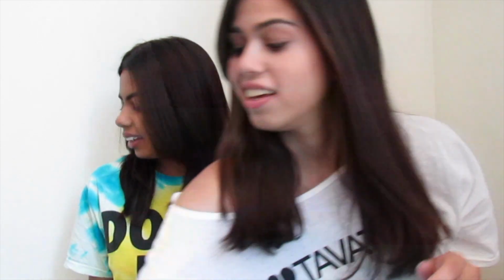JULY FAVORITES!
OPEN FOR A MILLION DOLLARS! LIKE this video if you enjoyed!
SORRY YOU DIDN'T WIN, BETTER LUCK NEXT TIME :/
HD is forever your best friend!